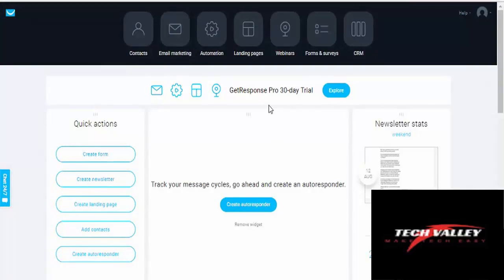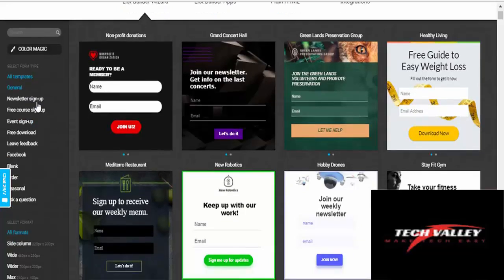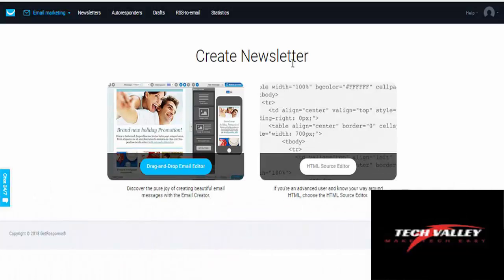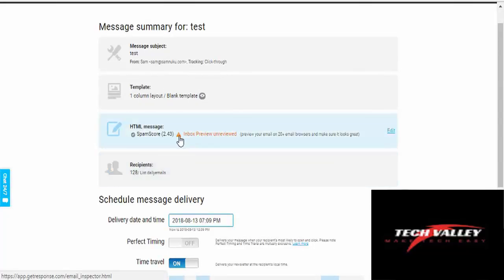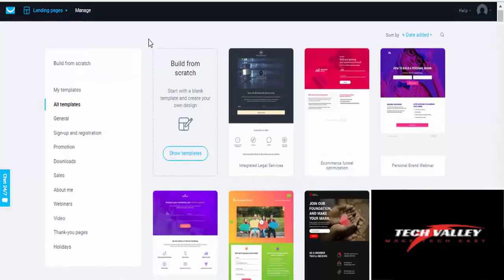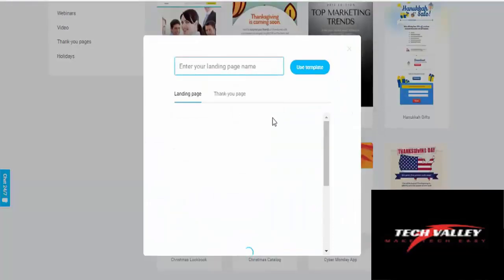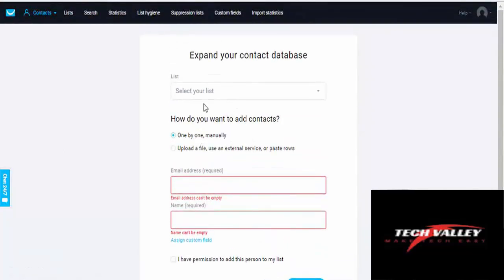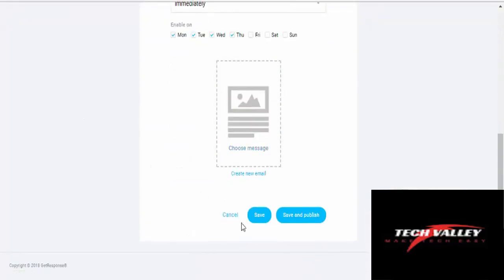How to Start email Marketing FREE-5 Most important matters you must know To Get Genuine Leads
In this video, you will learn How to Start Email Marketing FREE-5 Most important matters you must know To Get Genuine Leads

In this video, you will learn how to create a list in GetResponse email marketing automation program.

Email Marketing Software - GetResponse. Email marketing from GetResponse. Send email newsletters, campaigns, online surveys and follow-up autoresponders. Simple, easy interface. FREE sign up.
Enhance your marketing programs with integrated features from GetResponse.

Email Marketing
Grow your lists, increase conversions, and optimize your audience engagement with beautiful emails and autoresponders, high-converting web forms, laser-sharp segmentation, and unique delivery tools.

Landing Pages
Create and publish high-converting squeeze, video, and promo pages with our drag-and-drop editor, advanced optimization tools and integrations, and more than 100 mobile-ready templates.

Webinars
Enhance your customer communications with a complete webinar marketing solution. Send invites, reminders, and follow-up emails automatically and get more leads, conversions, and sales.

Marketing Automation
Plan, build, and manage individual customer journeys based on your subscribers’ data, needs, and actions. Use the simple “if-then” logic of conditions, actions, and filters arranged into workflows.

How To Create A List in Get Response. (2018)
Create an email list with GetResponse
How to Create a List in GetResponse
The New GetResponse 2018 - The Most Complete Step-by-step Tutorial - Brand New GetResponse
GetResponse - How To Create Your 1st Campaign List For Newbies
Getresponse - How to create a new list in GetResponse
GetResponse List Building Program. | Looking for List Building Tutorial and Tips? Perfect!